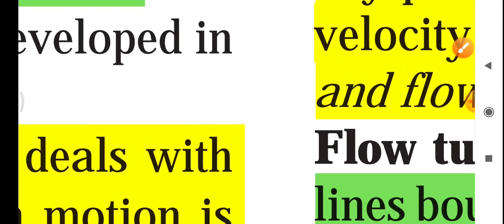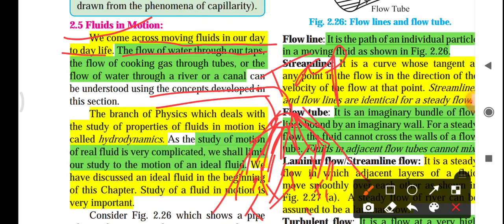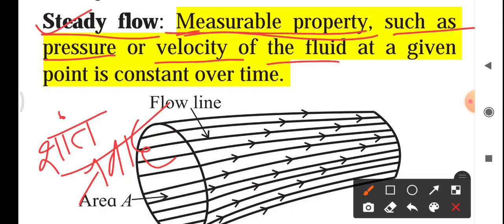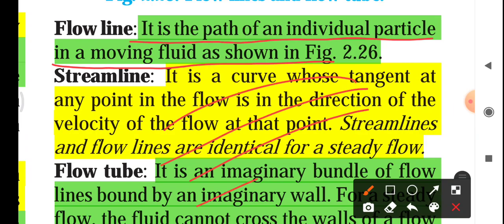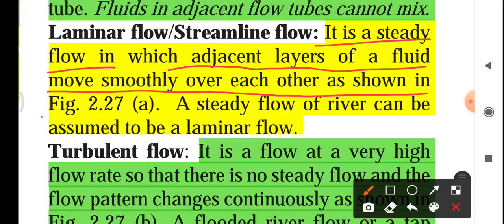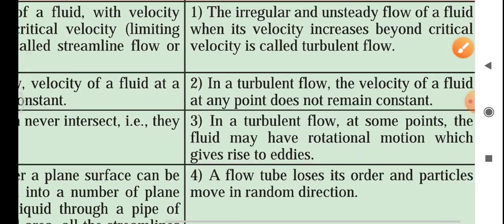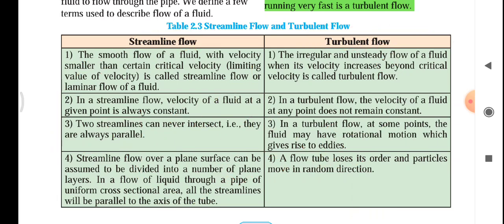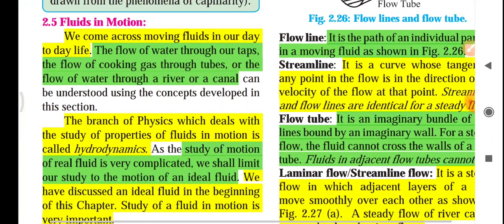Fluids in Motion( Warale Sir)